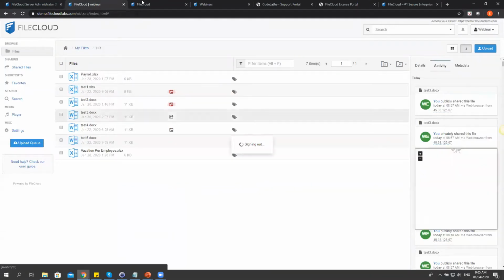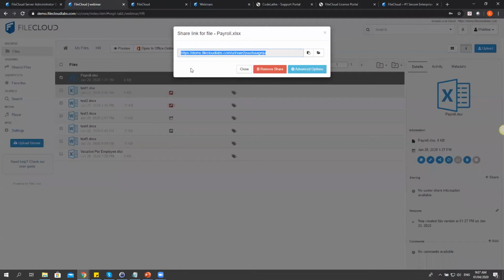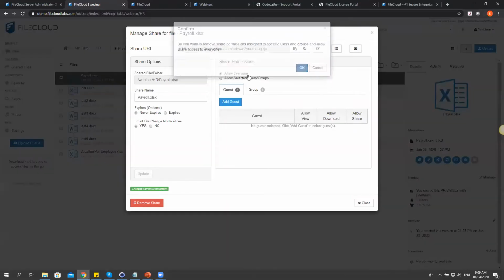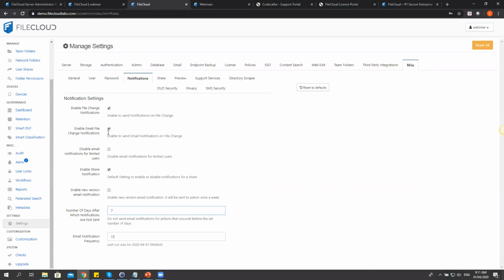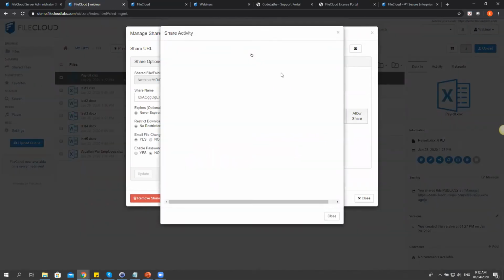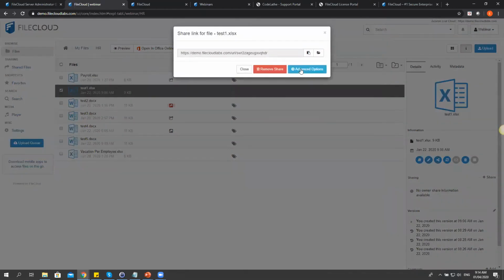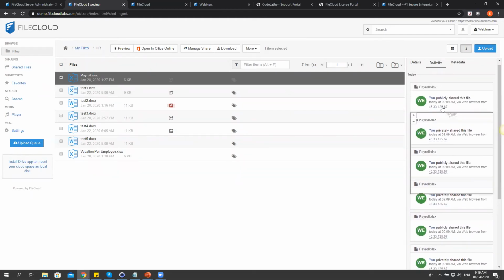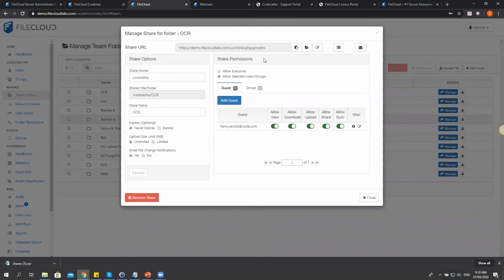Reviewing Shares and Activities Done by FileCloud Users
Learn how to review the shares and activities completed by FileCloud users. This helps with DRM, and the security of your files.